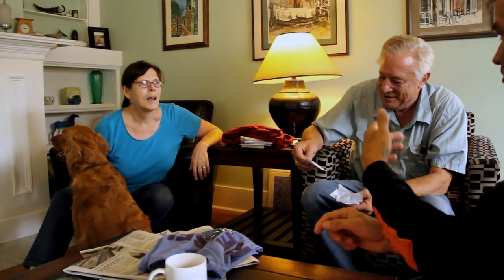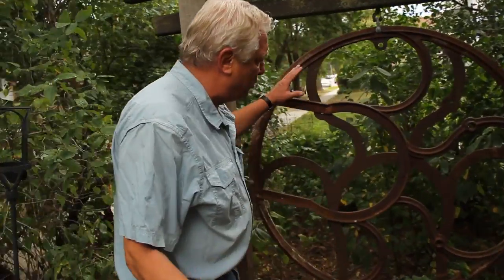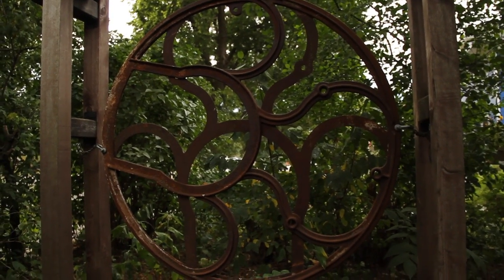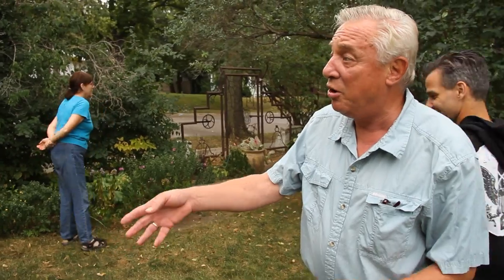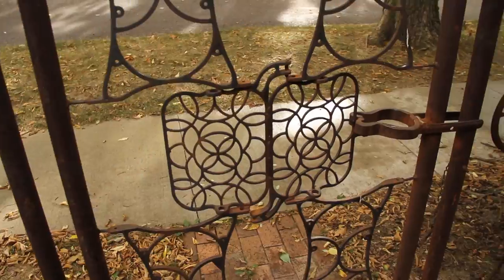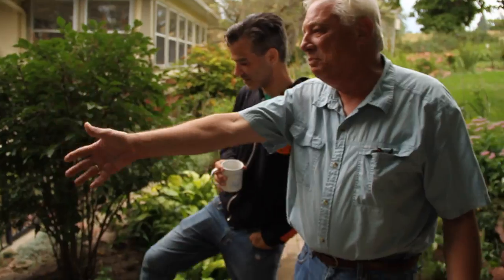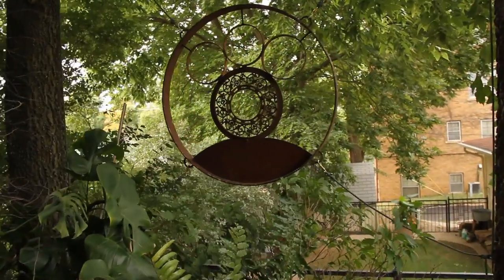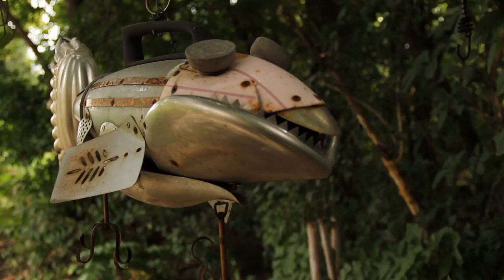REUSE! Because You Can't Recycle The Planet. Official Documentary Clip #1 [HD]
This is from our Iowa stop on our 48-state filming journey. It features some yard decorations that Alex definitely had not seen before.

The full film is available to buy now at reusedocumentary.com. You can also find a local screening or learn how to host a screening at a theater, school, or community venue.